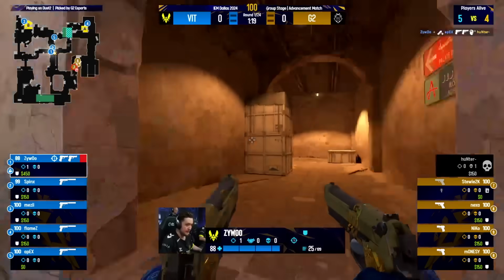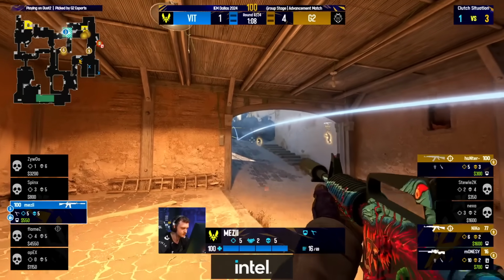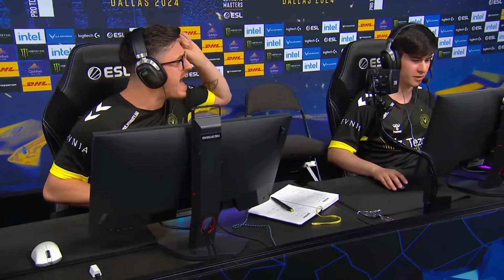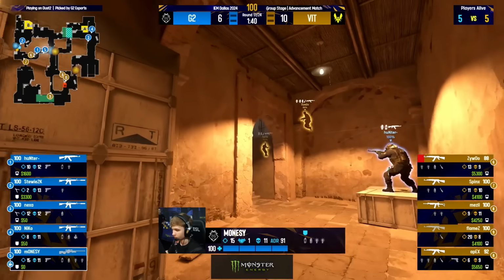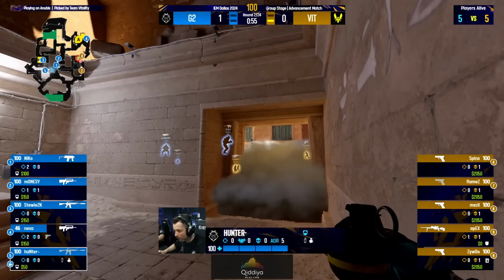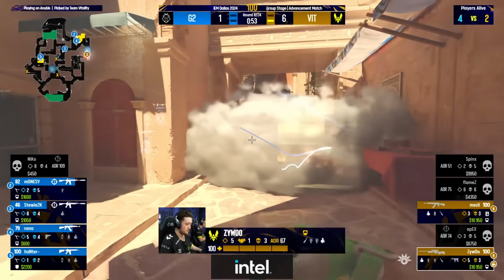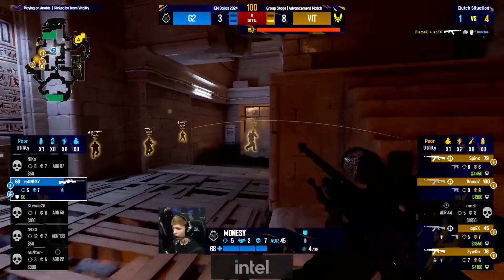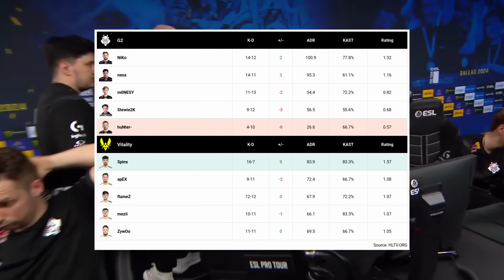WINNER TO PLAYOFFS! G2 vs Vitality - HIGHLIGHTS - IEM Dallas 2024 l CS2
IEM Dallas 2024